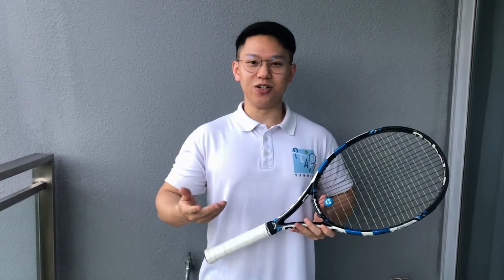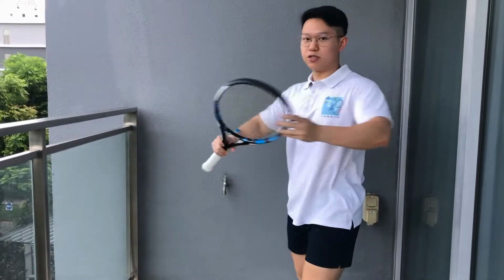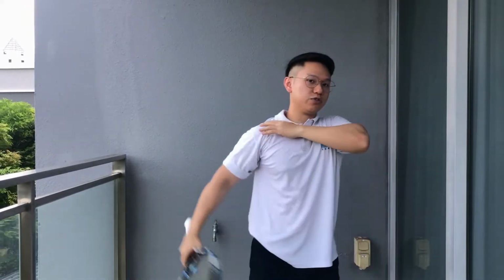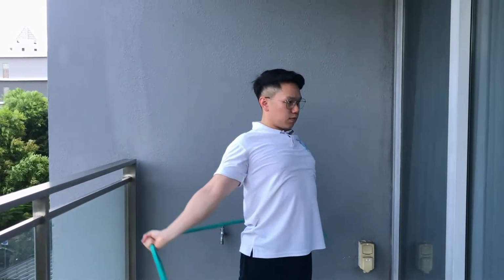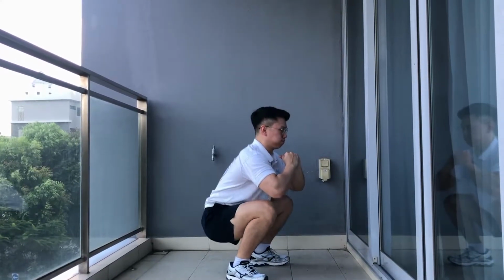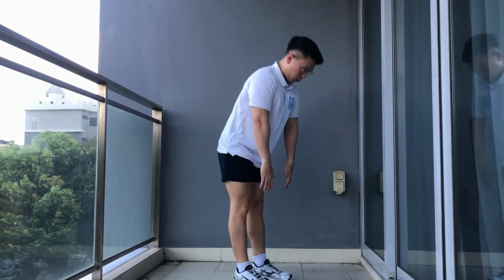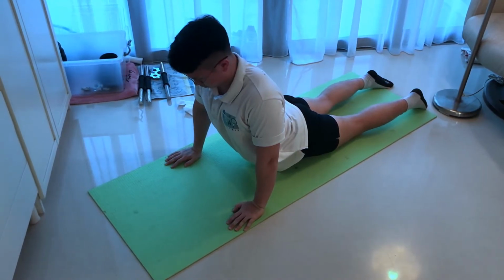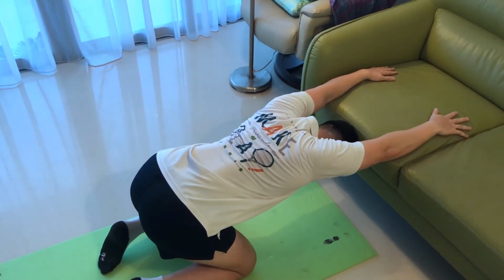Improve your Mobility with these 5 Exercises | Play! Tennis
In this video (episode 5 of 8), we go through 5 exercises that can help improve your mobility by increasing your range of motion on the court. This reduces your chances of injuries while performing your strokes and techniques.